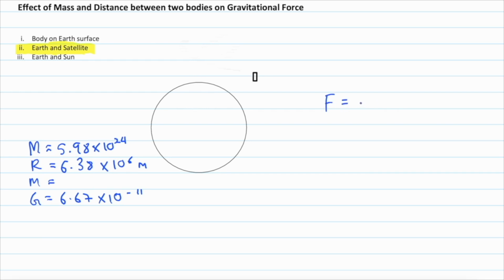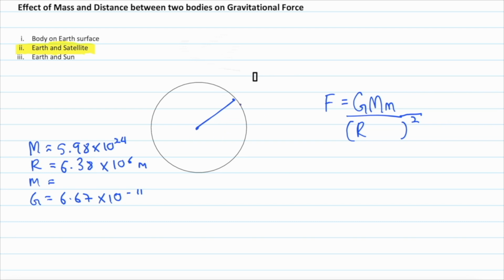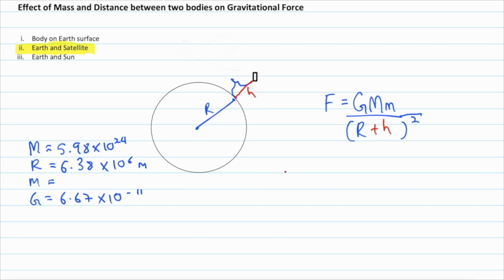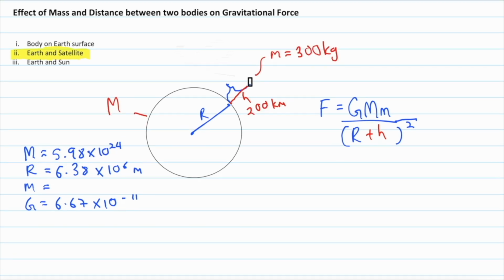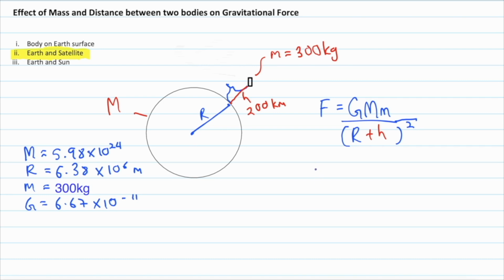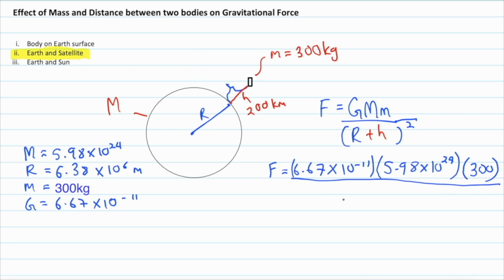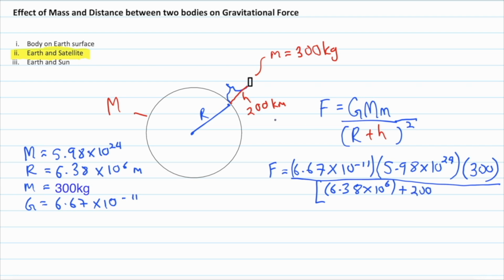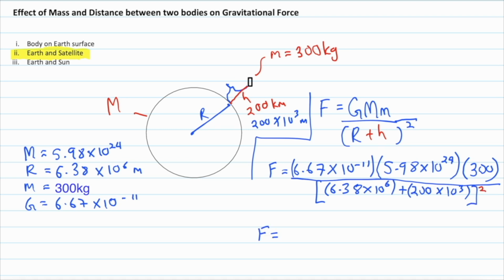Gravitational Force acting on a Satellite (Physics SPM)